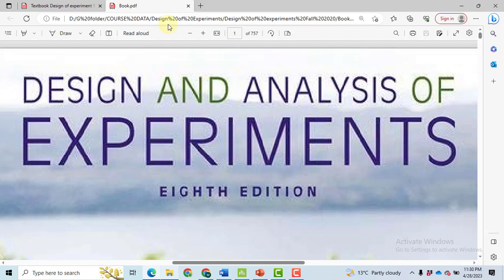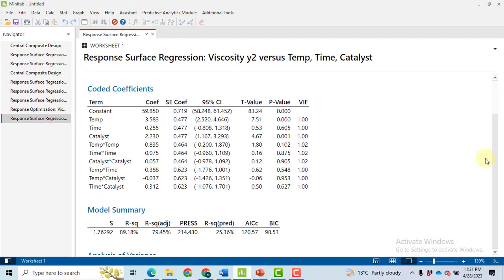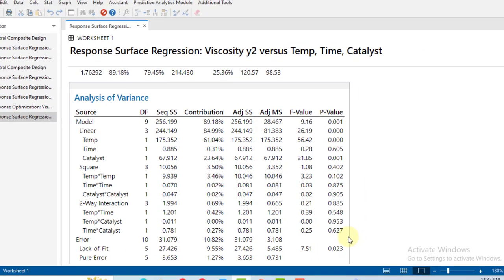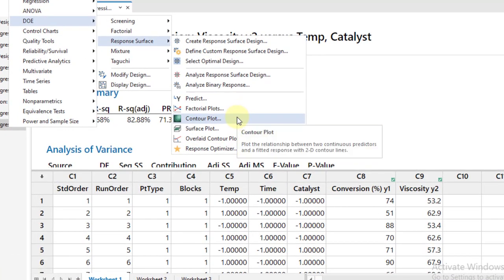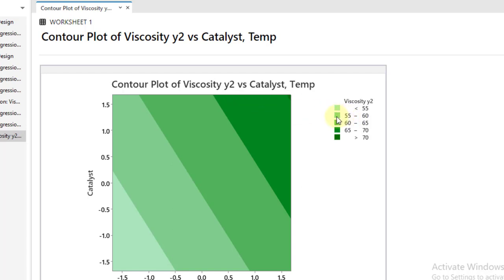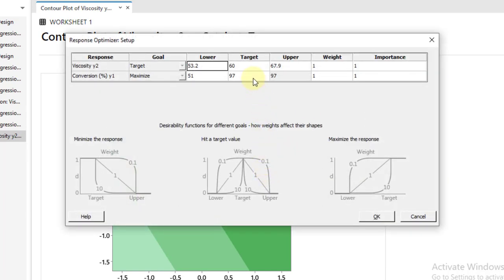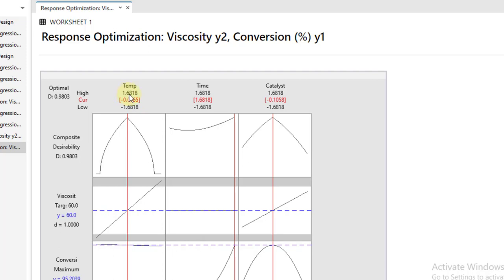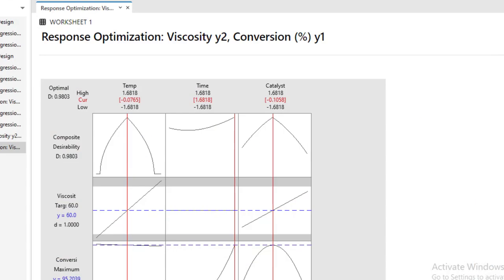Response Surface Methodology in Minitab | Central Composite Design | Problem 11.12 DoE (Part-II)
Hello

0:00 - Intro
0:19 - Analysis of RSM in Minitab
0:49 - R-sq interpretation and report
0:57 - ANOVA table and interpretation
1:36 - Model improvement
2:15 - Contour plots
3:21 - Multi-response optimization of rsm ccd

1. Introduction to Parameters as per central composite design
2. How to Make a RSM CCD Design in Minitab
3. Data Input in Minitab
4. Data analysis in Minitab (CCD)
5. ANOVA of RSM
6.  regression